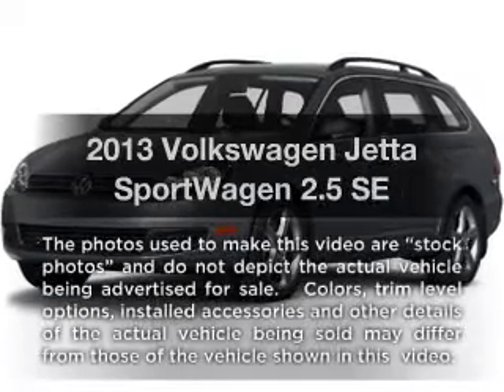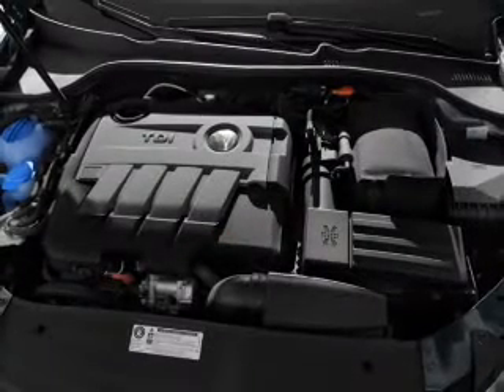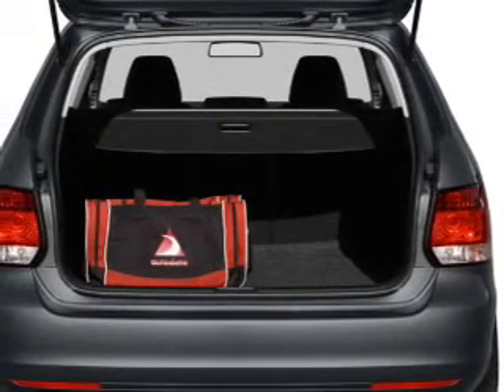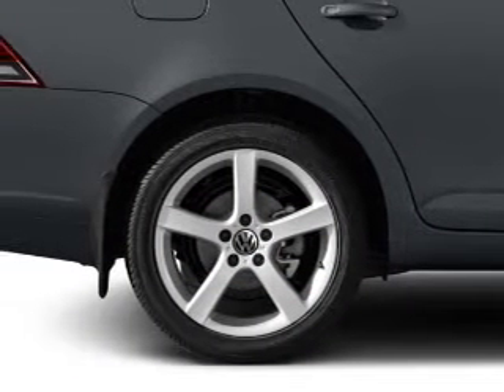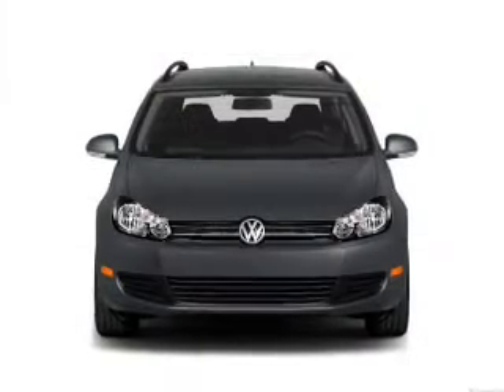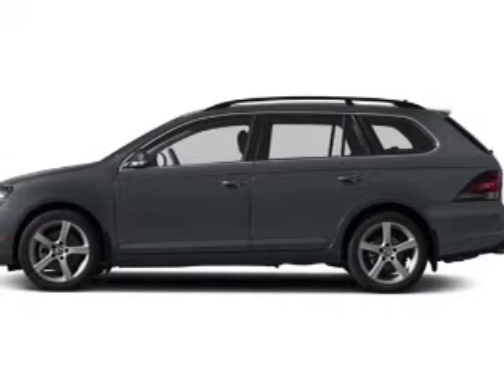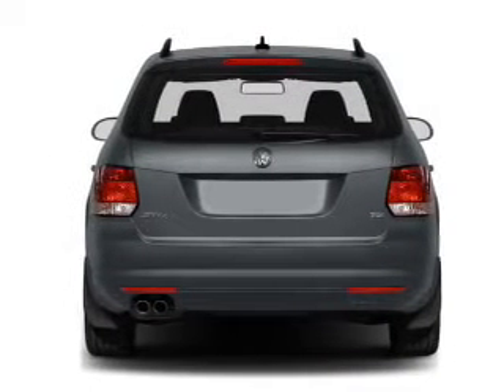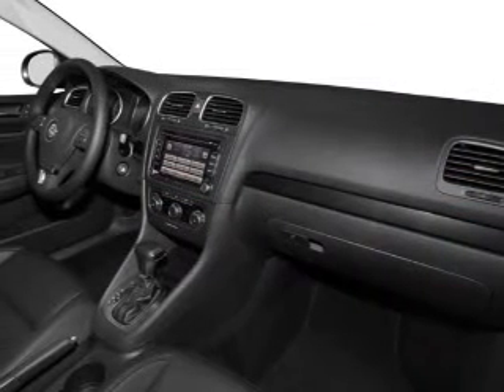2013 Volkswagen Jetta SportWagen - Ontario CA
Year: 2013
Make: Volkswagen
Model: Jetta SportWagen
Trim: 2.5 SE
Engine: 2.5 liter inline 5 cylinder 20 valve
Transmission: 6-Speed Automatic
Color: Black Uni
Mileage: 7
Address:
701 S Katering